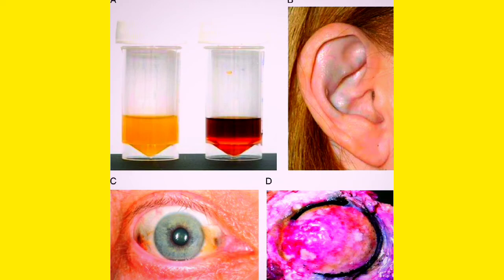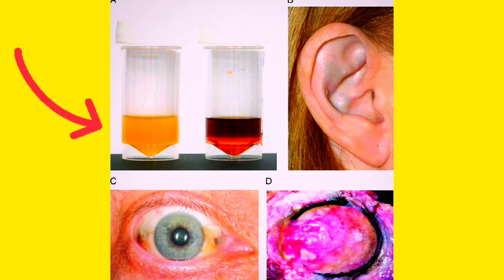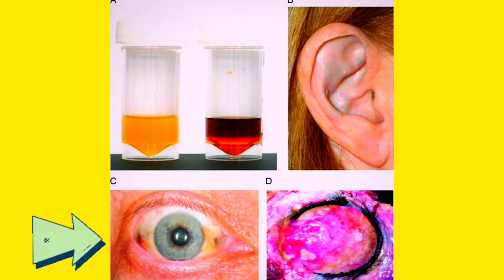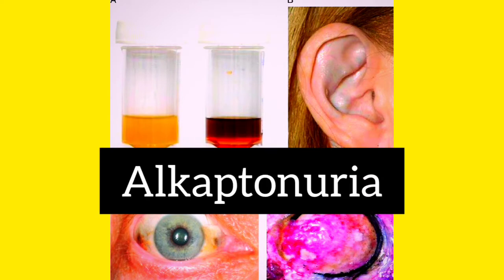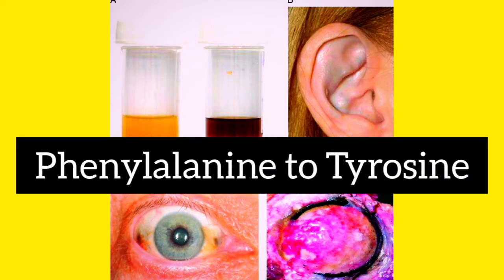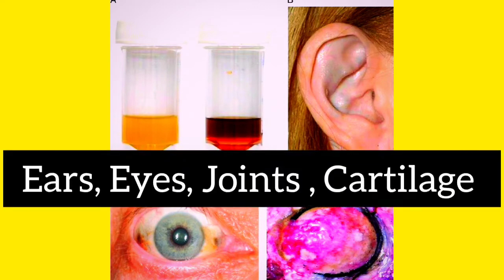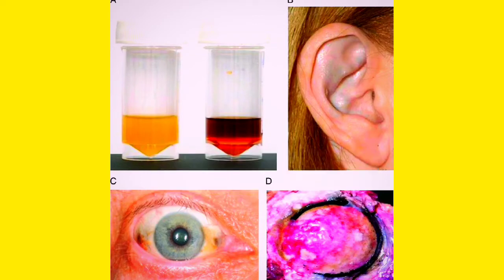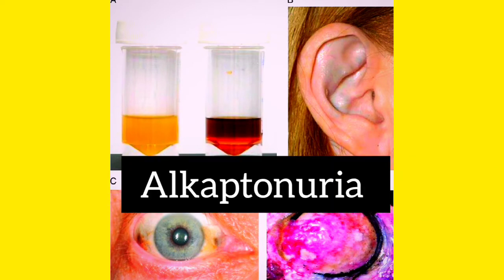Black urine disease ? Really? What's that !!!!!